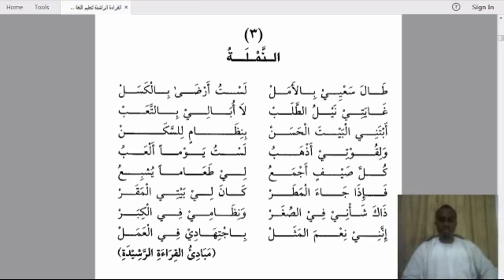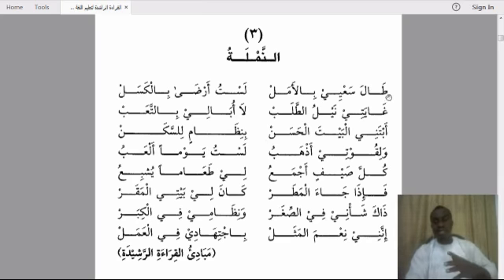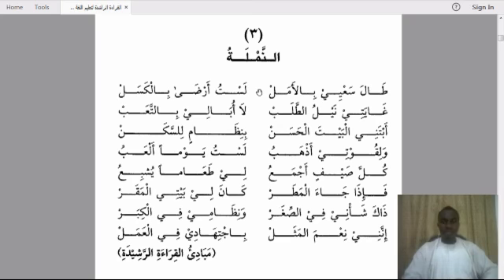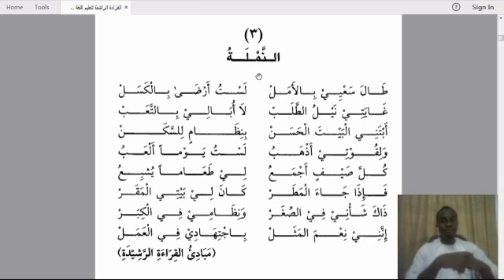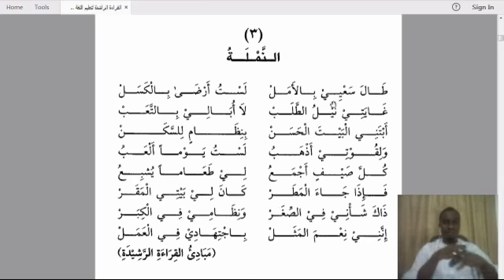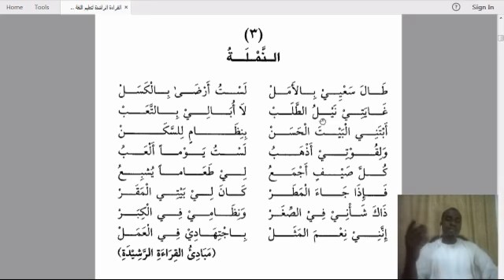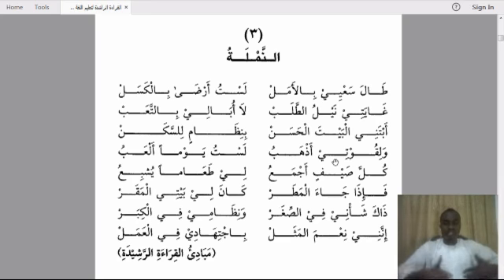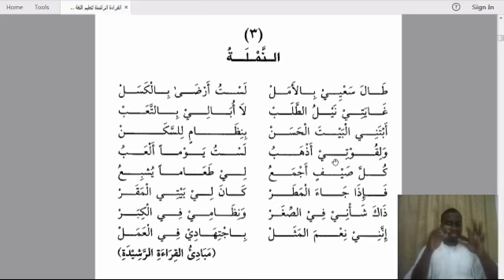LESSON 6 AL-QIRA-ATUr-RAASHIDA القراءة الراشدة الدرس السادس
BOOK (pdf)
Link to download PDF file of the book القراءة الراشدة